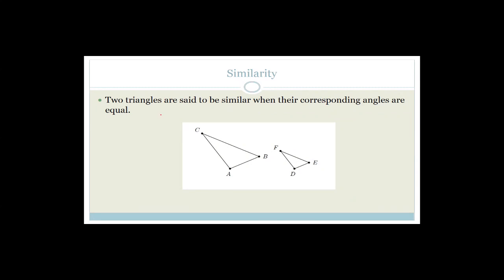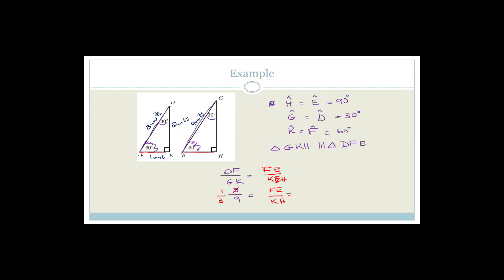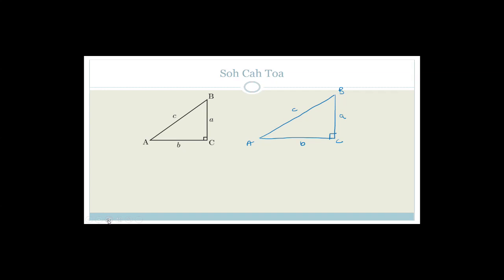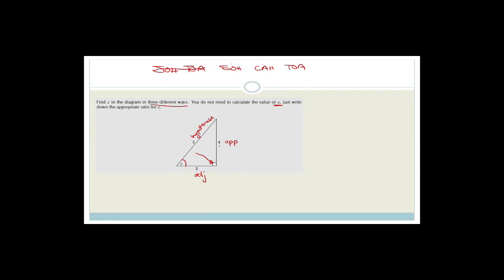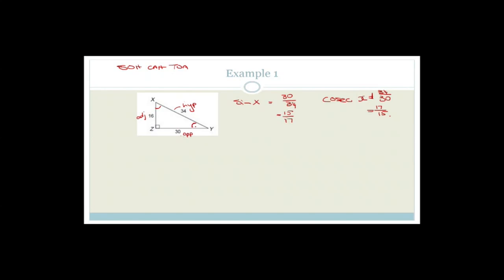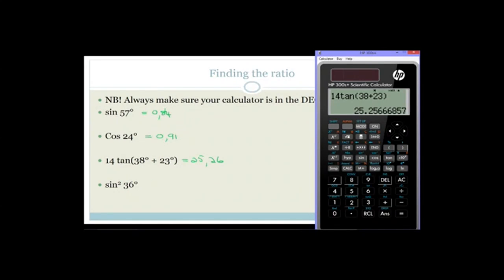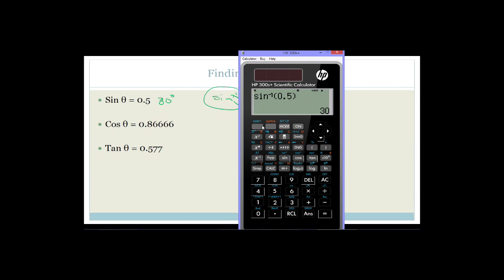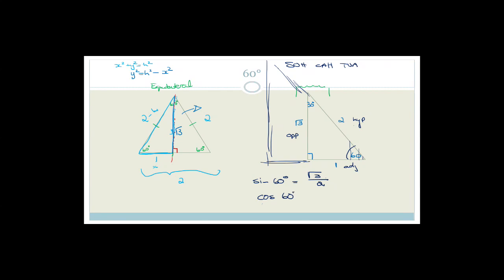Exponents and Trig Week 4 and 9 Revision